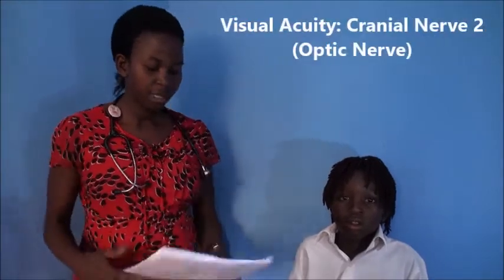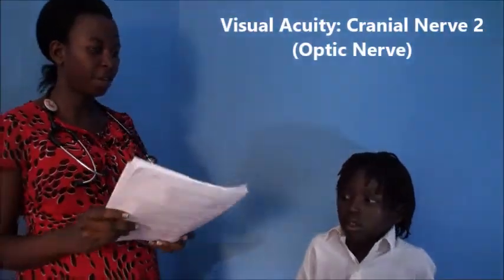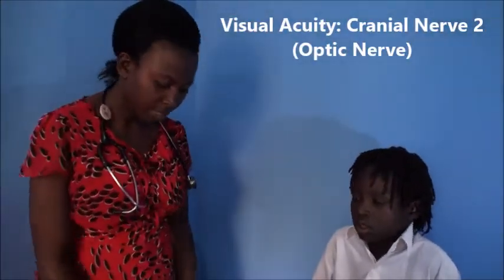23 NEURO Cranial Nerves